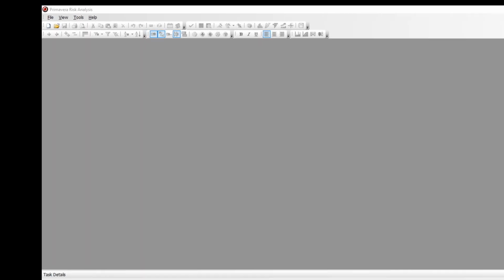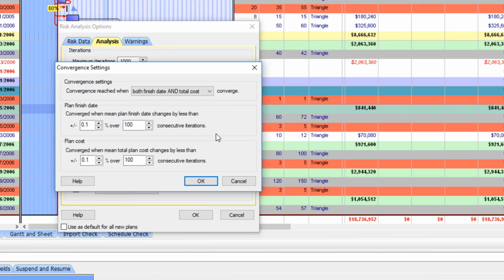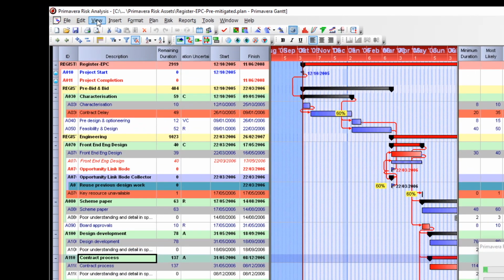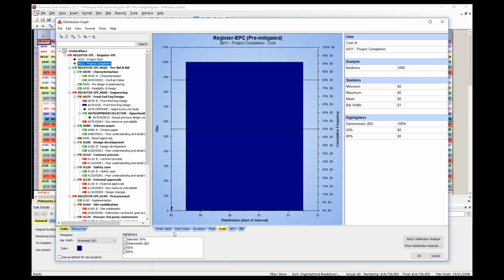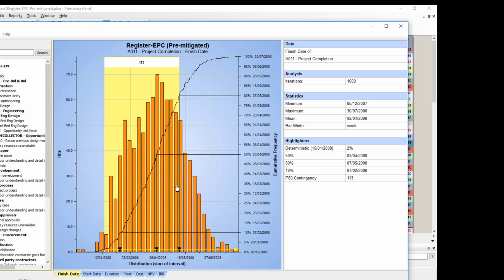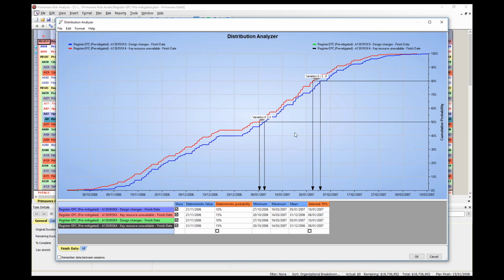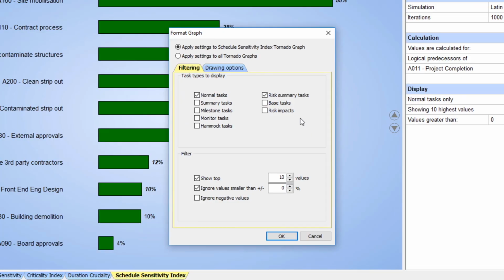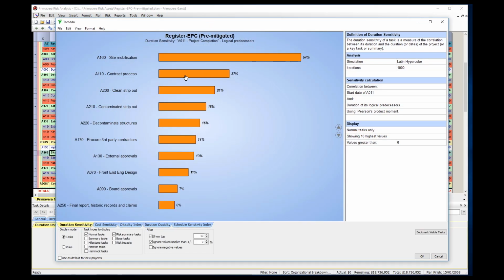🔹 Primavera Risk Analysis Tutorial 🔹 Lessons 14-16: Histogram & Tornado Chart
Take control of uncertainty and project risk with this step-by-step guide to Primavera Risk Analysis (PRA). This course walks you through the practical application of risk modelling tools using Primavera Risk, including Monte Carlo simulation, duration uncertainty, risk registers, correlation, and reporting. Whether you’re just starting or seeking to sharpen your skills, you’ll gain confidence in analysing real project scenarios.

Learn to import schedules from Primavera P6, test model quality, define uncertainty, and integrate risk events into a powerful simulation environment. Understand how to apply Templated Quick Risk, create qualitative and quantitative risk registers, and run full analyses that produce distribution histograms, tornado charts, and actionable outputs. With 21 bite-sized lessons, you’ll follow a logical path from raw data import to fully formatted, risk-informed Gantt outputs.

This course is designed for working professionals in project controls, scheduling, engineering, and cost management roles. If you’re responsible for delivering results under uncertainty, this course gives you the skills to predict, communicate, and reduce risk impacts effectively using Primavera Risk Analysis.

This course is for:
🔹 Risk Analysts and Project Controllers
🔹 Engineers & Cost Controllers responsible for schedule assurance

00:00 Lesson 14 – Running a Risk Analysis
09:49 Lesson 15 – Distribution Histogram
21:51 Lesson 16 – Tornado Chart Analysis
29:41 Next Lessons

Previous Lessons
Lesson 1 – Introduction
Lesson 2 – Importing a P6 XER File
Lesson 3 – Navigating the PRA Workspace
Lesson 4 – Checking the Schedule Health
Lesson 5 – Testing the Risk Model
Lesson 6 – Adding Duration Uncertainty
Lesson 7 – Templated Quick Risk
Lesson 8 – Understanding Correlation
Lesson 9 – Risk Register & Risk Scoring
Lesson 10 – Qualitative Risk Register
Lesson 11 – Quantitative Risk Register
Lesson 12 – Risk Register Reports
Lesson 13 – Building the Impacted Risk Model

Next Lessons:
Lesson 14 – Running a Risk Analysis
Perform a full Monte Carlo simulation and observe schedule behaviour under uncertainty using practical example settings.

Lesson 15 – Distribution Histogram
Analyse the spread of possible finish dates and probability curves (P10, P50, P90) using histograms.

Lesson 16 – Tornado Chart Analysis
Use the tornado chart to identify the top drivers of project uncertainty and gain insights for risk mitigation.

Lesson 17 – Distribution Analyser
Drill deeper into histogram data and distributions to understand the range of risk impacts on different tasks or packages.

Lesson 18 – Adding Weather Risk Events
Simulate external events like weather disruptions and random risks using probabilistic modelling tools.

Lesson 19 – Applying Percentage Leads or Lags
Refine your logic with percentage-based leads and lags that model real-world handovers and ramp-ups.

Lesson 20 – Probabilistic Links & Branching
Introduce conditional logic and multiple possible paths in your schedule based on different outcomes or scenarios.

Lesson 21 – Formatting the Gantt Chart
Customise and polish your outputs with filters, colours, and formatting — ready for reports and presentations.

With a background in Project Controls, covering over 35 years, his experience includes mega projects in the Mining, Oil & Gas and Heavy Industries. Over the years, he has worked as a Project Controls Specialist for many of the major International Companies. He has a Bachelor’s Degree in Mechanical Engineering and a Master’s degree in Industrial Engineering.